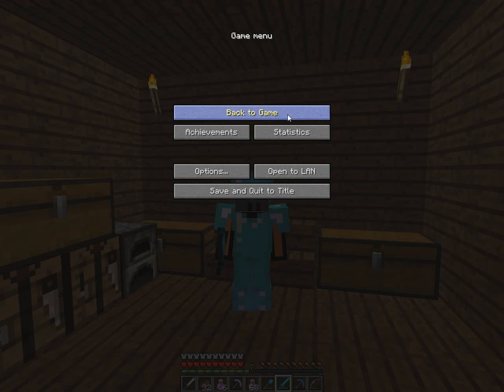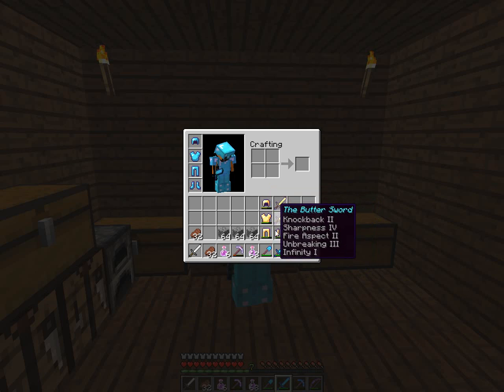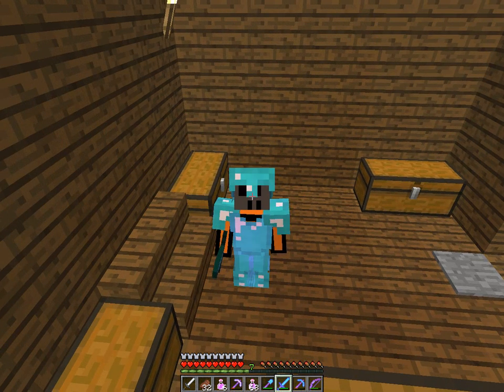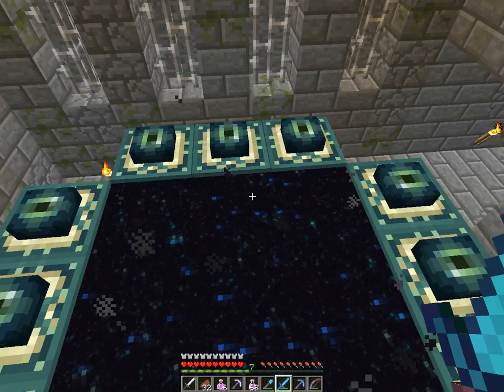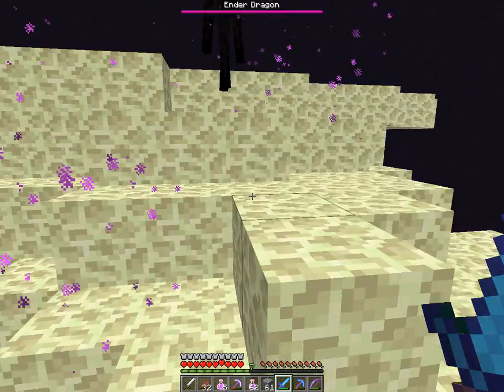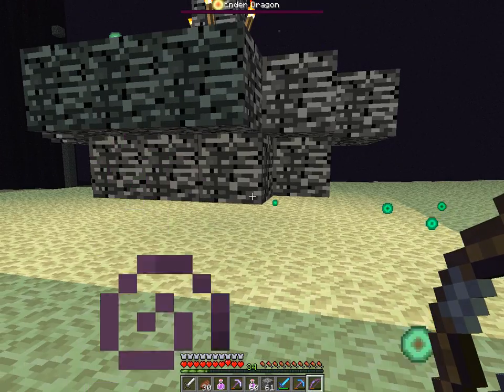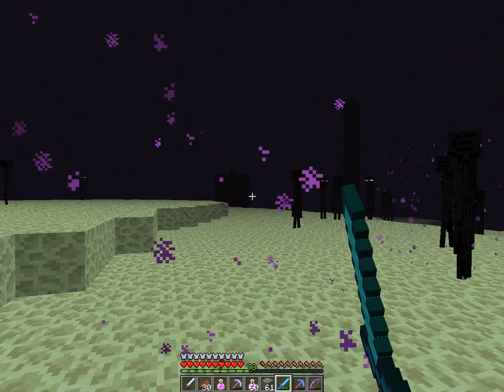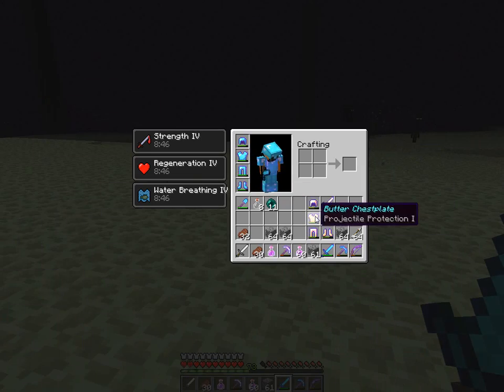Minecraft Let's Play of Awesomenesss!! Episode 17 Facing the Ender Dragon!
HERE WE GO GUYS!
PEACE